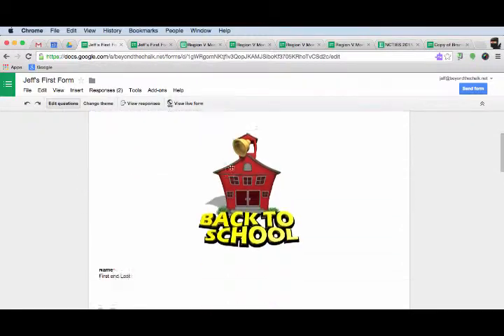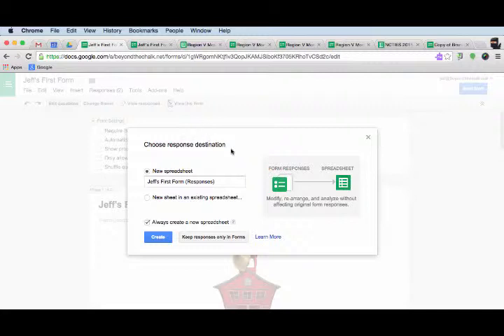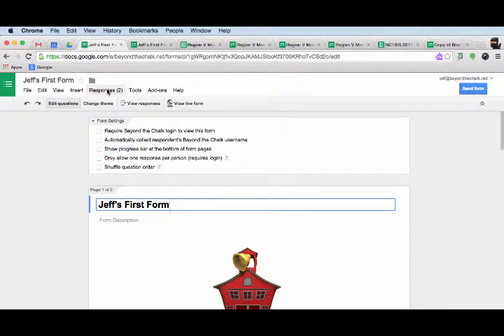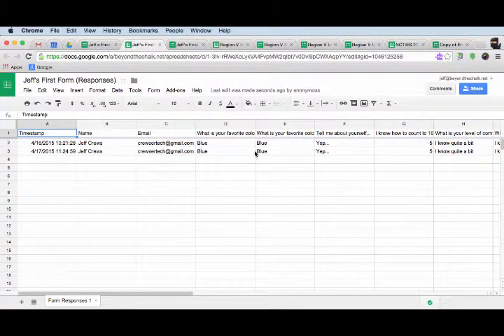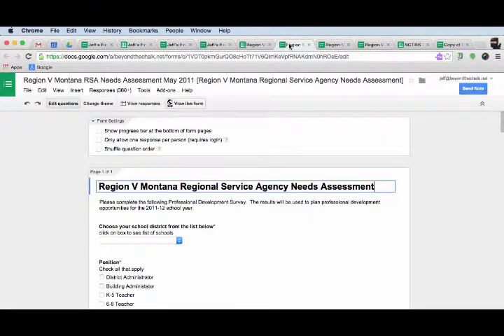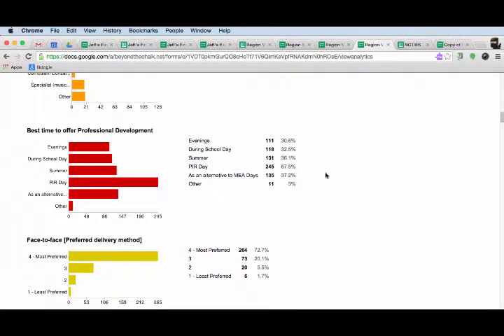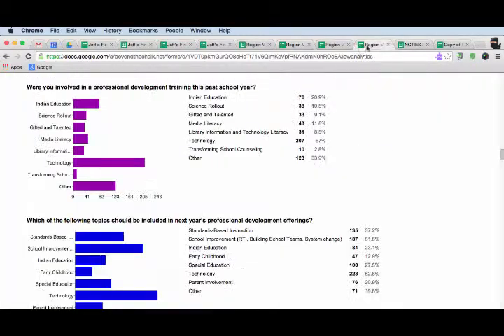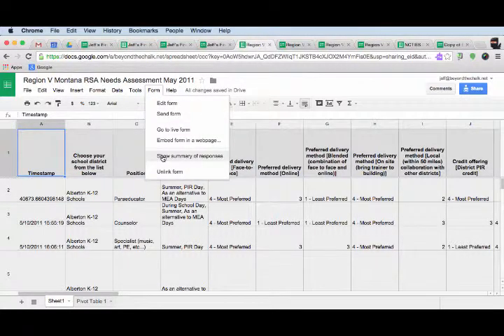Google Sheets - Form Data